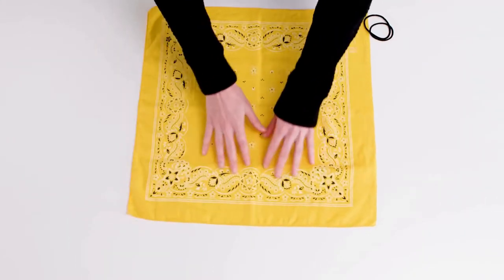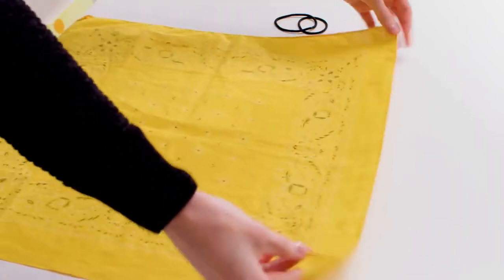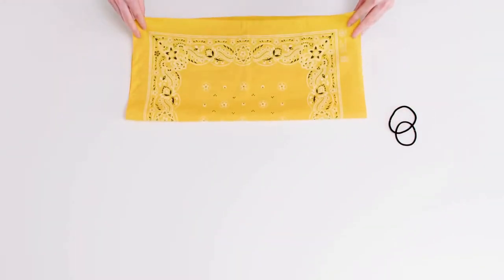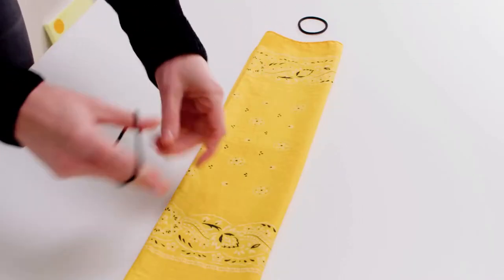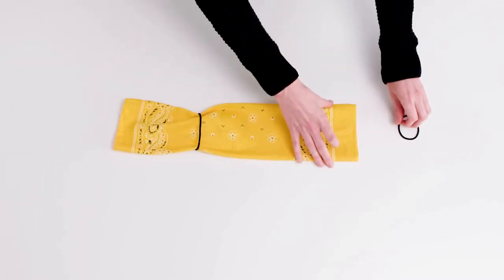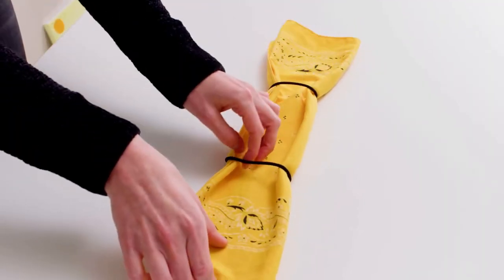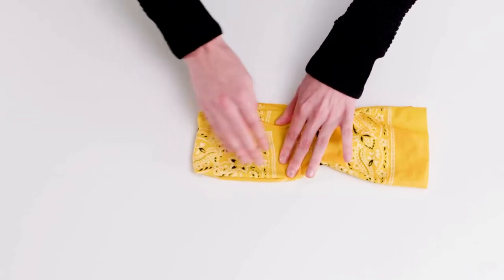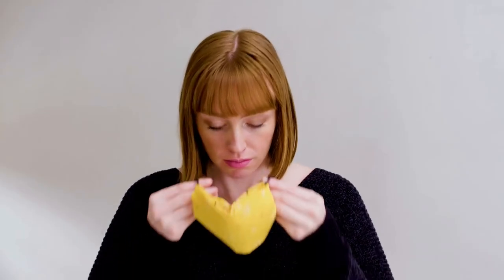Covid19 How to Make a DIY No-Sew Face Mask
Make a mask, no sewing required. The CDC now recommends wearing face coverings in public to help prevent the spread of COVID-19. This easy step-by-step tutorial shows you a quick and easy way to make a washable one using a couple hair ties and a bandana.